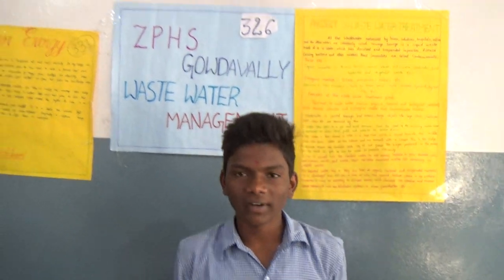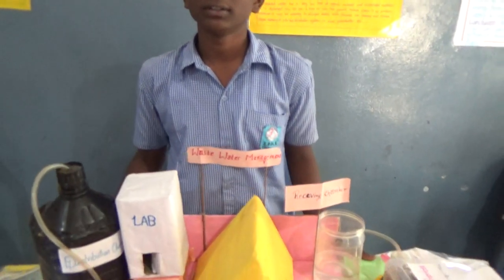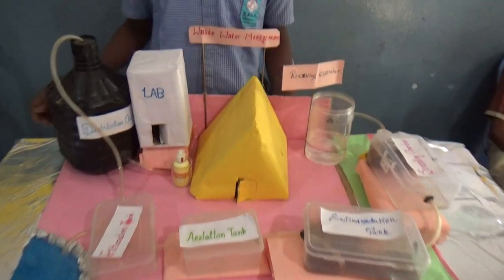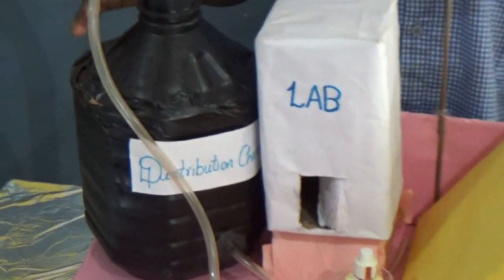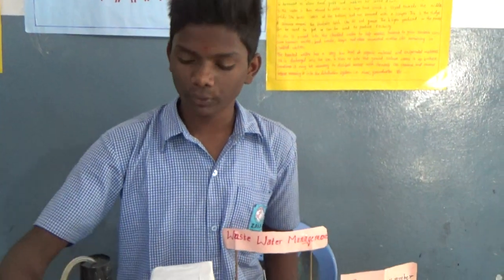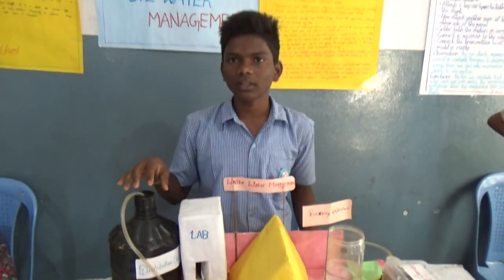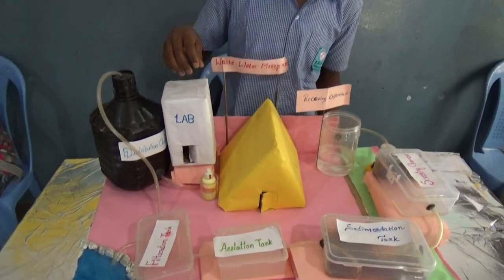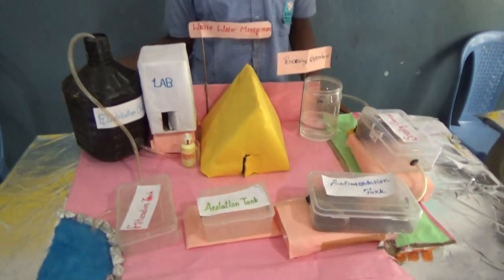Wastewater Management Model || Science Exhibition